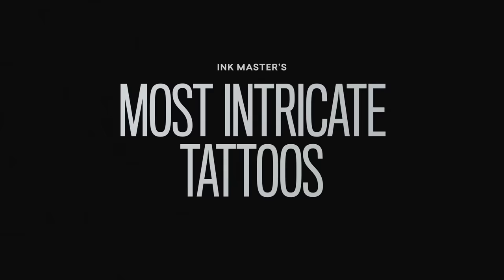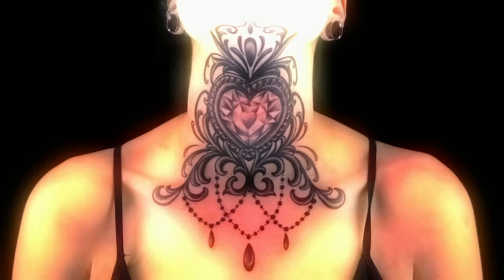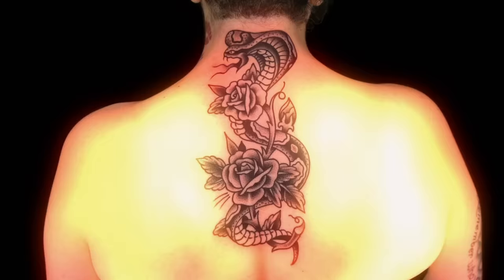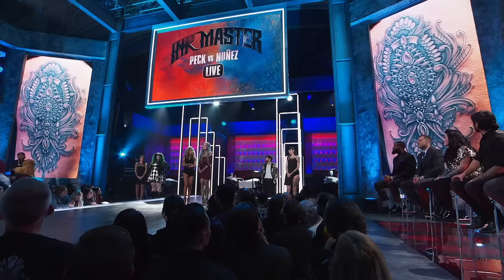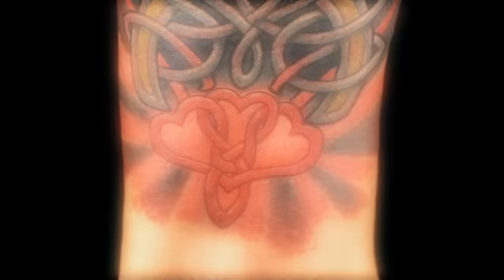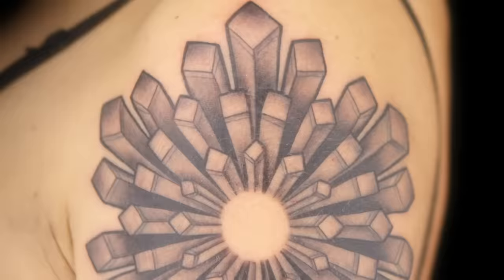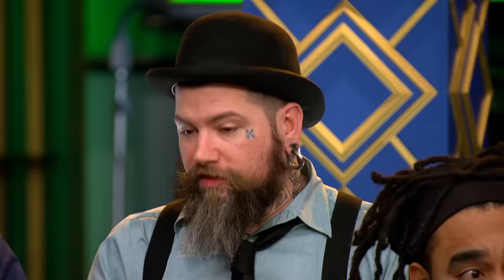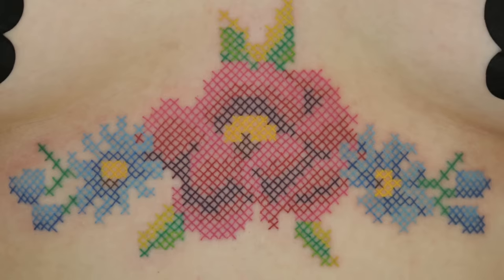Most Intricate Tattoos 🔍 Ink Master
From lacy neck tattoos to complicated geometric patterns, here are some of Ink Master’s most intricate tattoos.